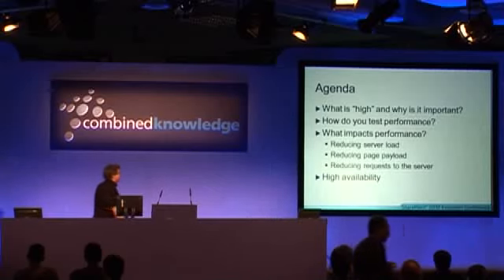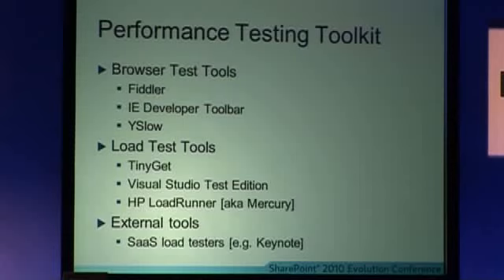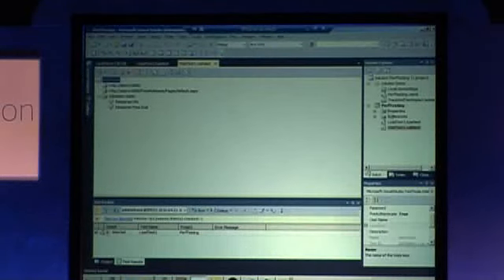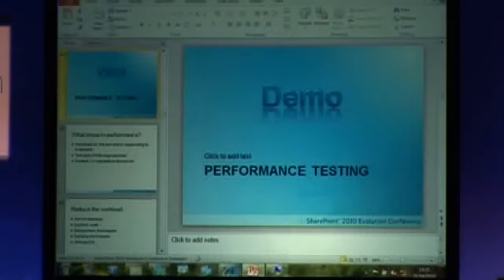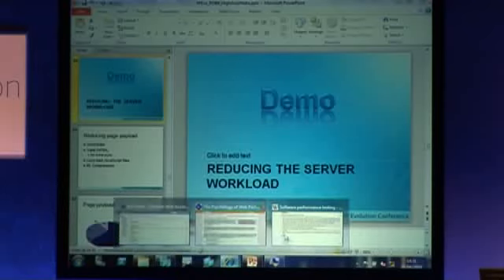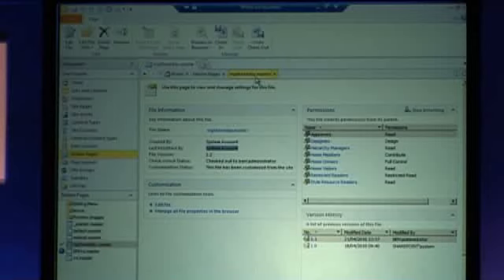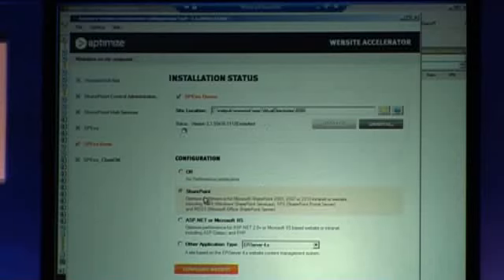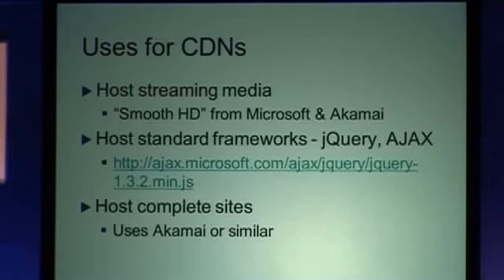Ben Robb -Building high scale, high availability websites in SharePoint 2010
What is “high” and why is it important? How do you test performance? What impacts performance?  Reducing server load  Reducing page payload  Reducing requests to the server Combined Knowledge boosts business productivity for companies around the world by creating fluent, confident and self-supporting users of Office 365, SharePoint, Azure and Hybrid environments – we’re proud to have helped over 500,000 people in this way already, and that number is growing every day.